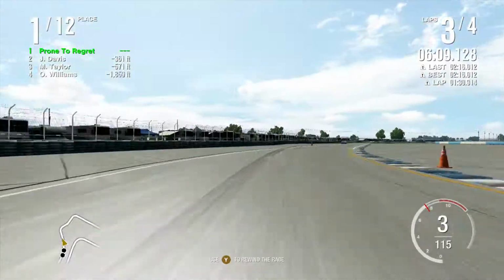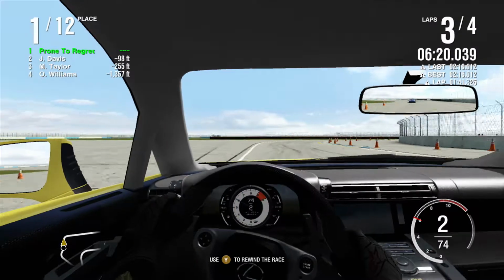The Howl Heard Around The World - Forza Motorsport 4: Let's Play (Episode 117)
Asian Manufacturer Races - Lexus LFA Spec Series